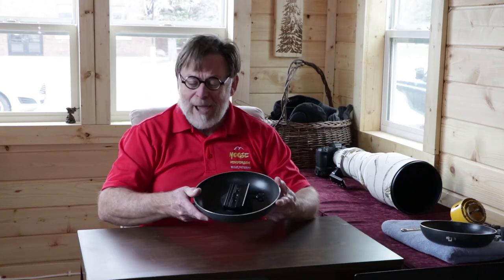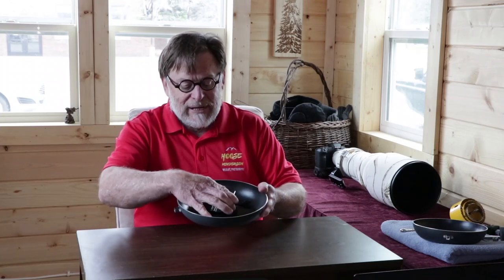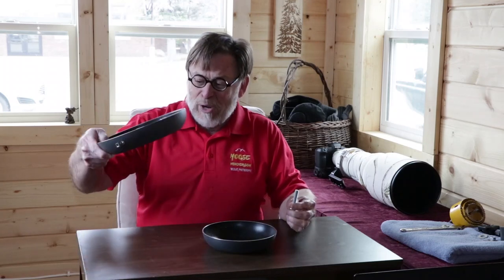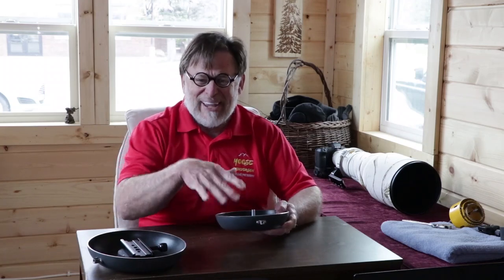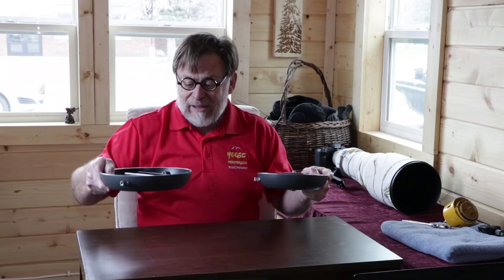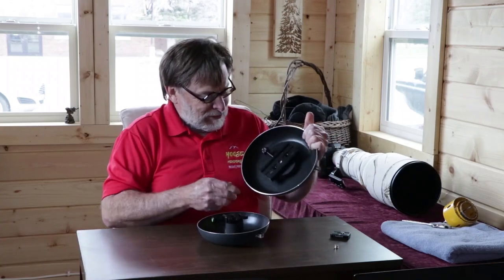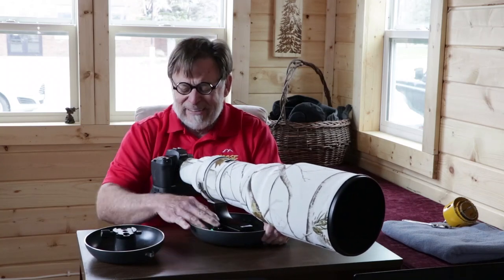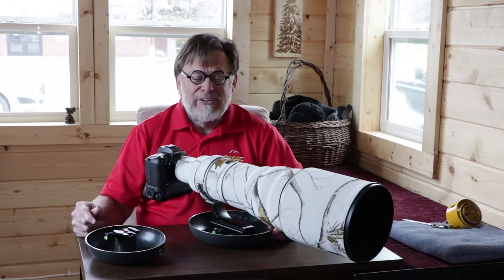DIY Ground Pod for $10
Build your own ground pod for eye level images of ground birds, mammals and other photographic subjects. We have all heard that one of the best ways to improve our images is to take them at eye level of the animal. A ground pod makes this task so simple.

Ebook: Use and DIY Construction of Ground Pods
T-Fal Frying Pans
Long Arca-Swiss type clamp
Short Arca-Swiss type clamp